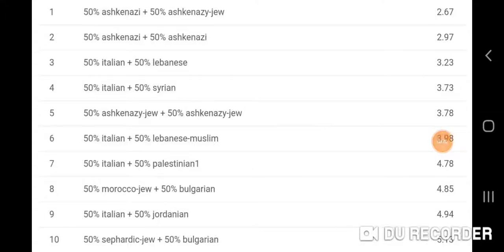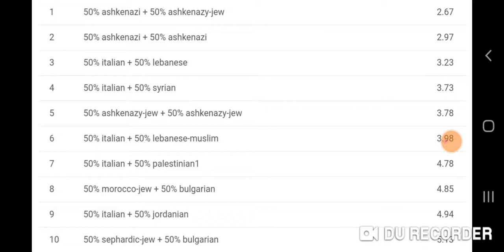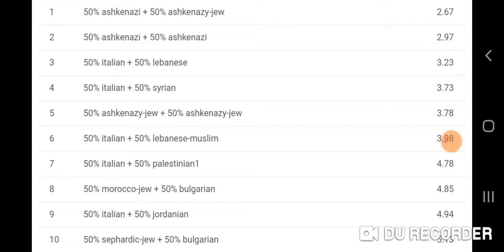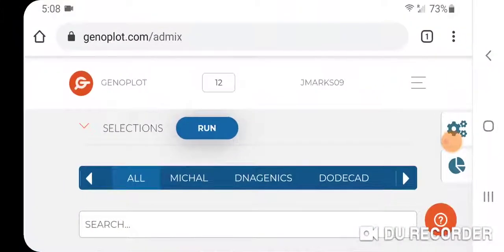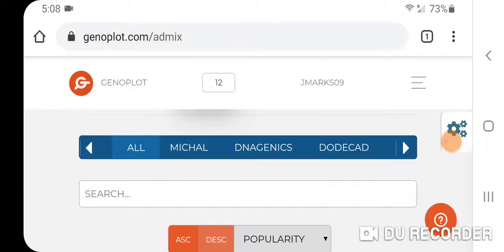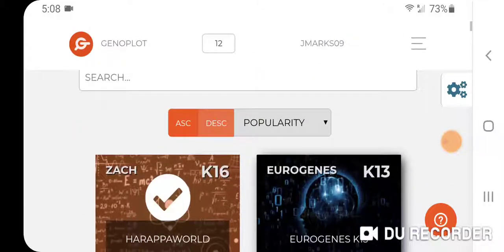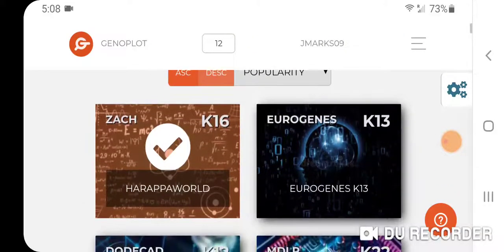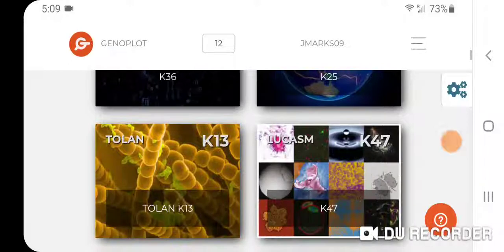GenoPlot Admixture Calculators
GenoPlot added a section with many admixture calculators including oracles. It will cost credits but I believe it is worth it. For example, my 2 Way Oracle results with HarappaWorld K16 really confirms for me that Ashkenazi Jews such as myself are mostly Italian and Levantine.